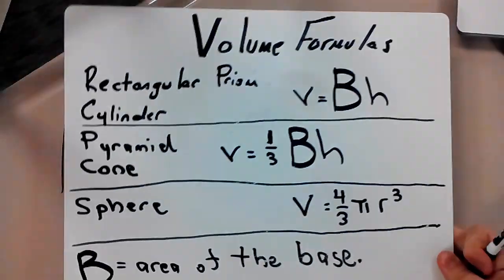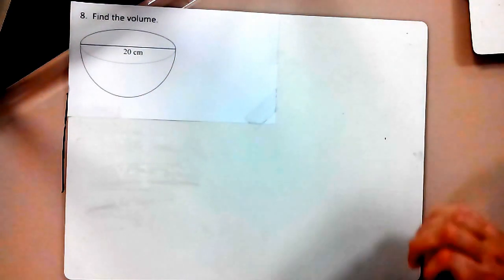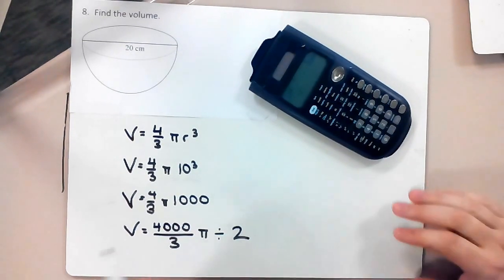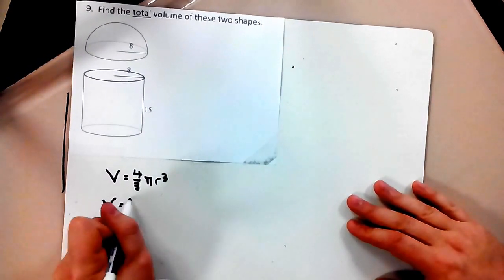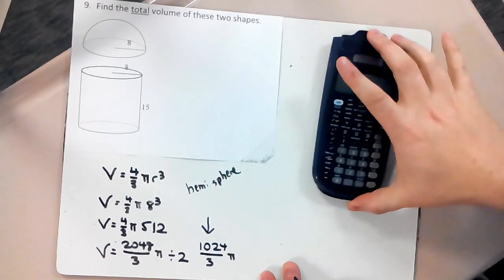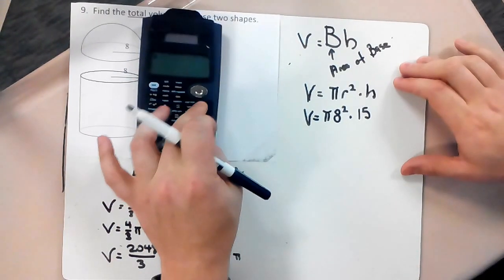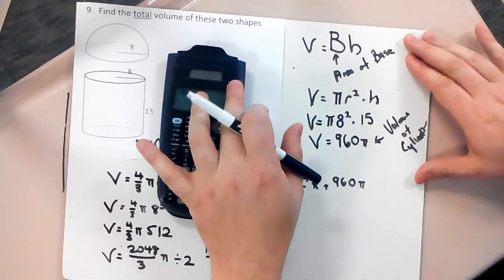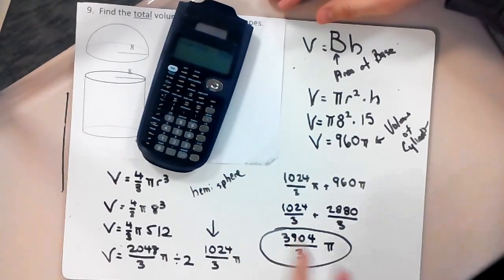3-18 Plugging into Volume Formulas